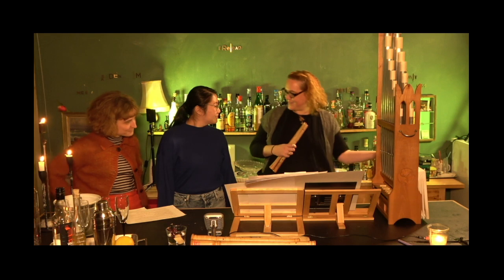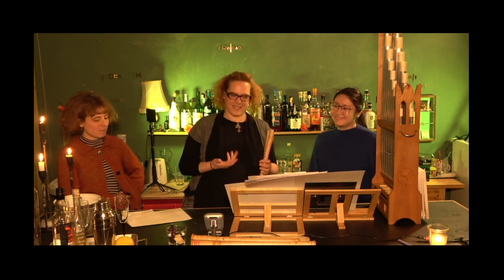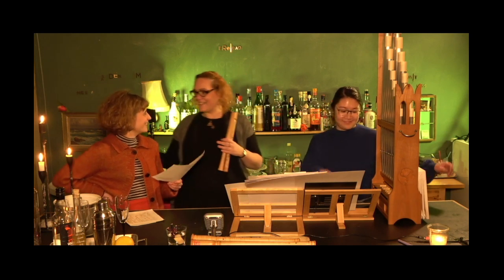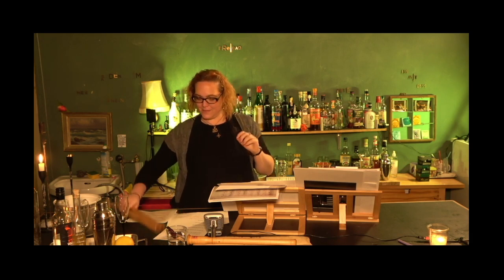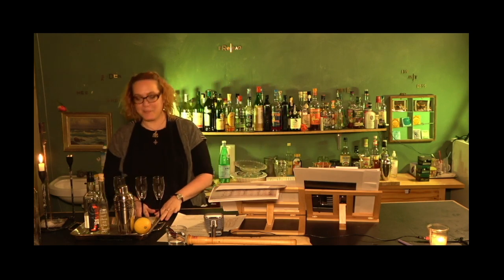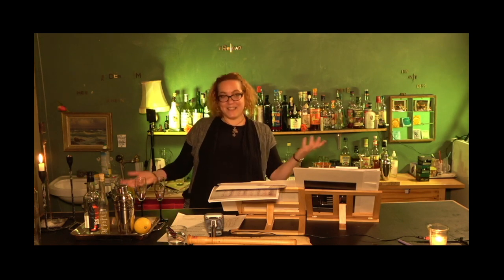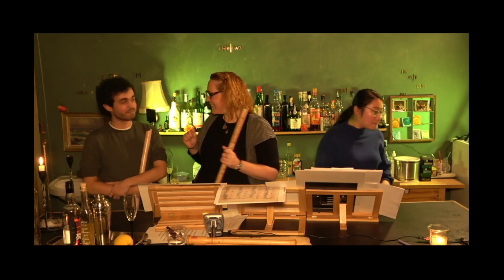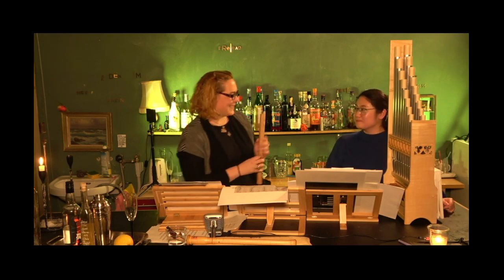MUSIC//BAR//NONE Season 3 #6 (Faenza Marathon pt 2)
MUSIC//BAR//NONE
Monthly 'cocktail' concert for friends of Early Music and Mixology.

SUNDAY 19th February
18.00 CET FREIBAD, Basel

Fiona Kizzie Lee and I are continuing on with our Faenza Odyssey performing the next 8 pieces in the manuscript. With Julia Marty and Antonio da Sá Godinho helping us perform the original versions of the pieces.

COCKTAIL: BEES KNEES

50 cl Gin
50 cl Lemon Juice
25 cl Honey Syrup

A classic prohibition cocktail which is perfect for this time of year! Lemon and honey can fight off our coughs and sneezes and Gin is always the best medicine for any of life's problems.

Combine all ingredients in a shaker with ice and shake until too cold to hold any more.
Pour into a glass of choice and serve with a twist of lemon.

Looking forward to sharing some music and making some memories,

ANN ALLEN